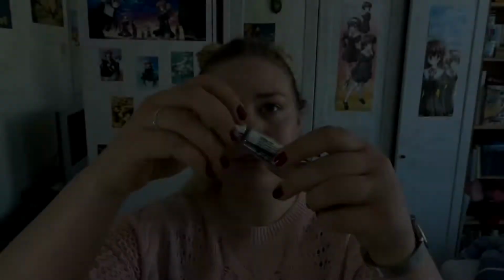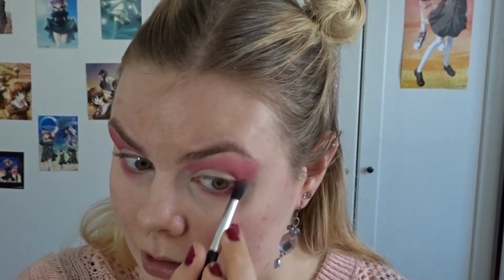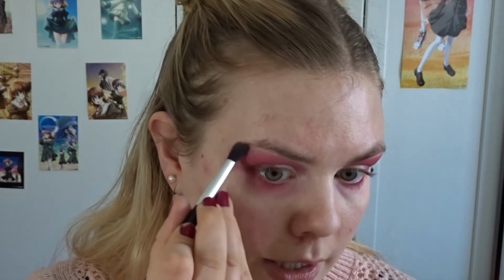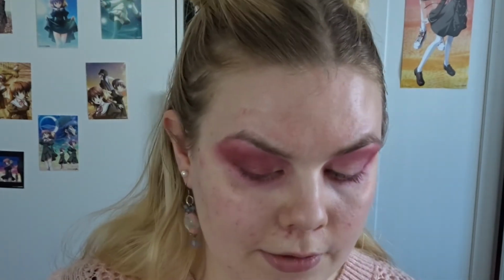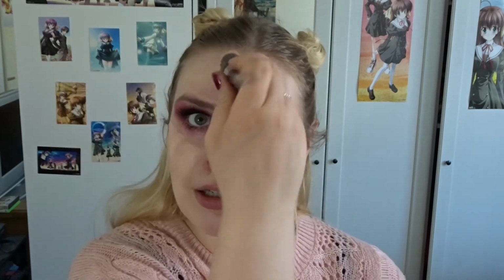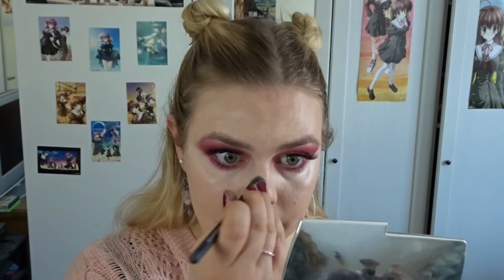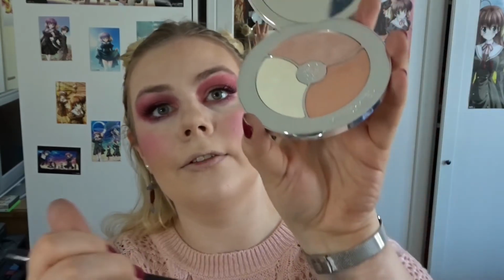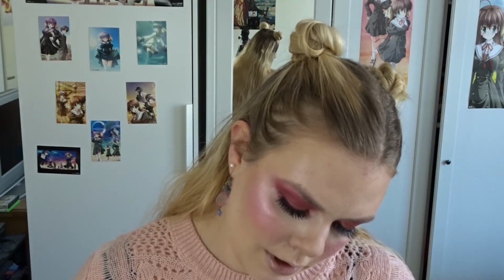VALENTINE'S DAY GET READY WITH ME | having fun with reds, whether you care about valentine's or not!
I wanted to do a fun colorful look in the spirit of Valentine's day, but I would never restrict myself to wearing these colors only once a year. So whether you are or are not celebrating, get ready with me while I create this makeup look!

What's on my face:

FACE
- Tonymoly egg pore primer

- Guerlain Météorites pressed powder (no longer for sale)
- Too Faced Born this way-powder in 'Translucent light'
- Hourglass bronzer from the Ghost edit-palette from holiday 2019
- Guerlain Météorites highlighting trio (pink shade)

EYES
- ABH eyeshadow primer

LIPS
- Lancôme liquid lipstick in 492